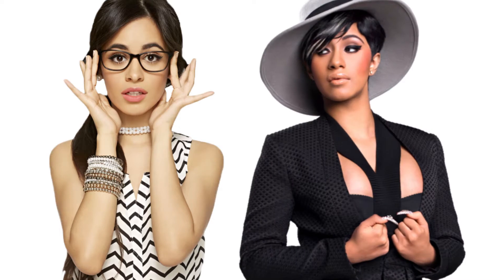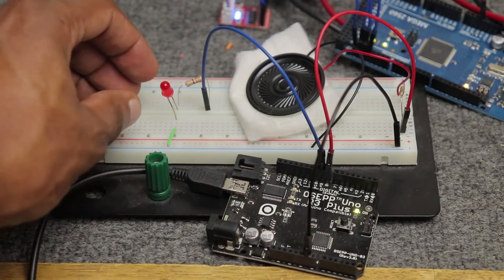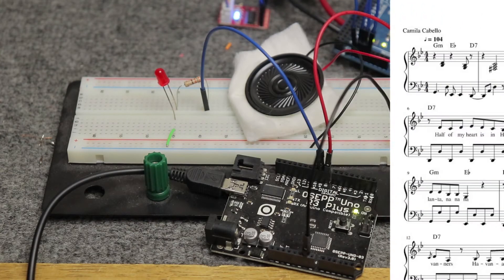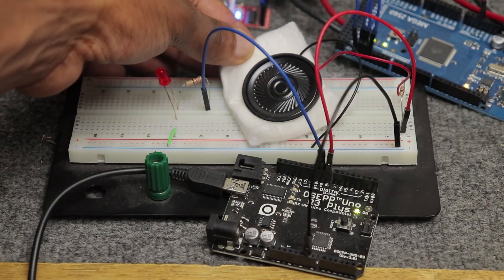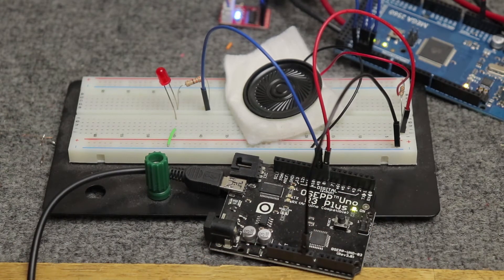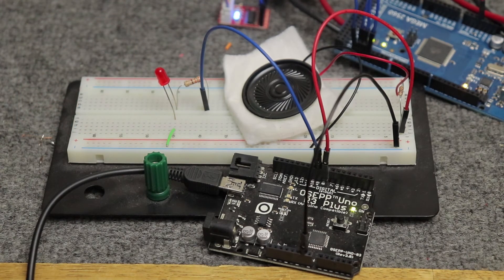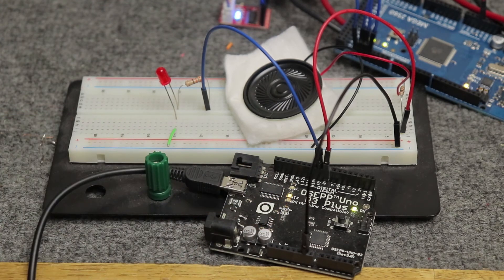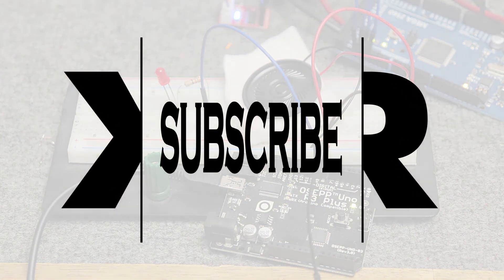Playing Music On Arduino: Havana & Bodak Yellow Melody on 8ohm Speaker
Playing Music On Arduino: Havana & Bodak Yellow Melody on 8ohm Speaker using Arduino pitches.h library.

In this Arduino music video, I will play Havana by Camila Cabello and Bodak Yellow by Cardi B on an 8ohm speaker!

I use a library called "pitches" to make it easier to identify the notes of the melody in Arduino IDE.  I transfer the notes from the sheet music of each song into a melody array for the music in Arduino code.

I am simply using an Arduino Uno,  an 8 ohm speaker, and an LED to play music on Arduino.  Let me know how you think Havana and Bodak Yellow sounds in this simple Arduino project!